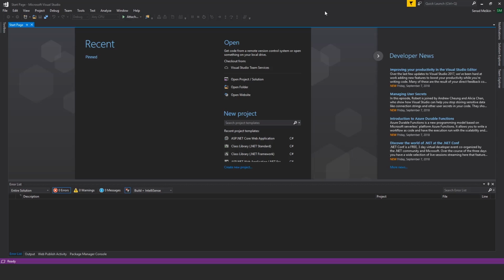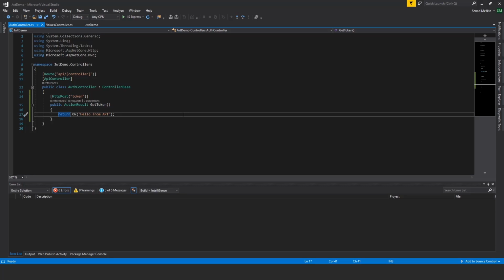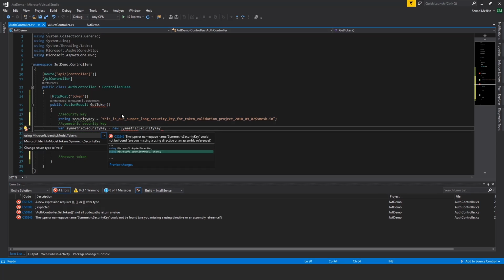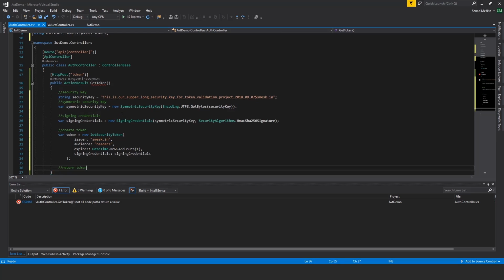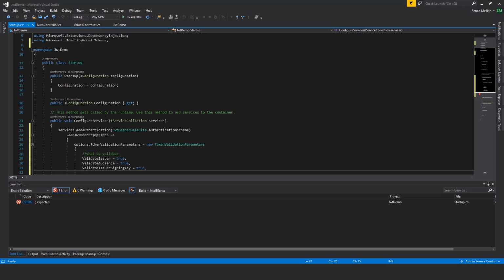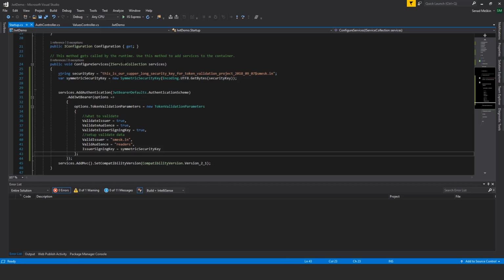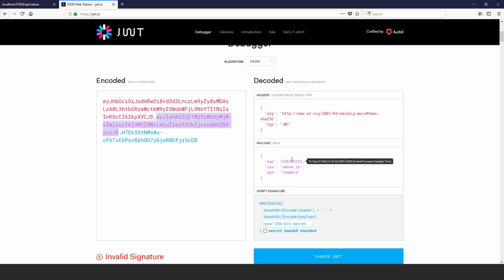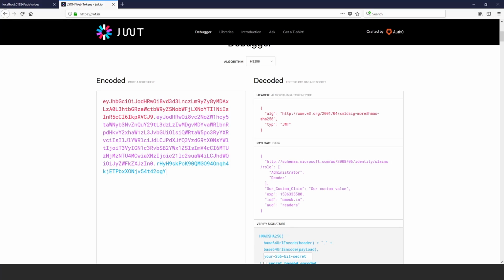JWT Authorization in ASP.NET Core 2.1 Web API - C#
This video contains tutorial how to implement JWT authorization into asp.net core Web API. How to generate a token.

For this project we used
VS 2017 as IDE
Postman - testing API endpoint
ASP.NET core 2.1 as platform independent open-source framework.